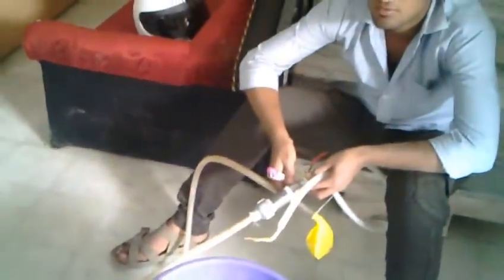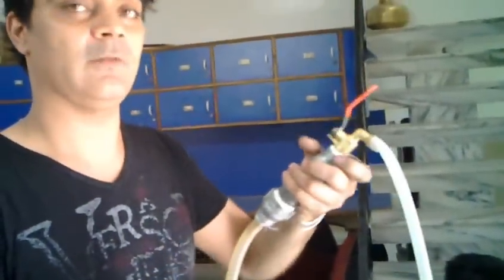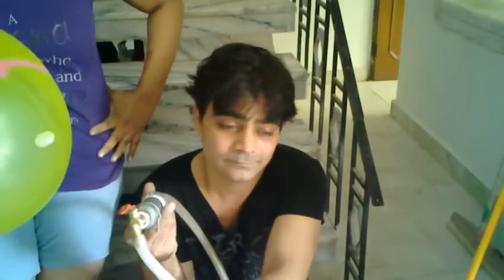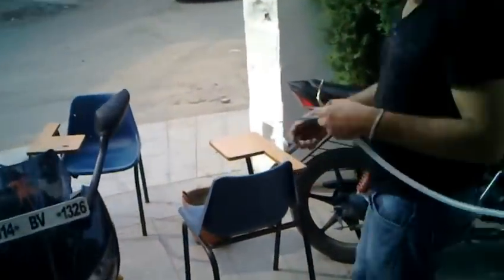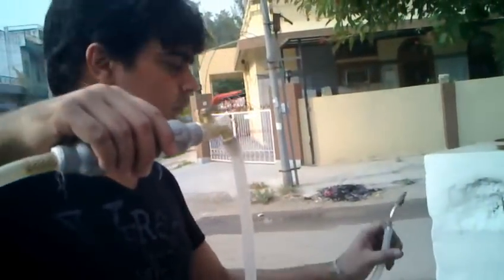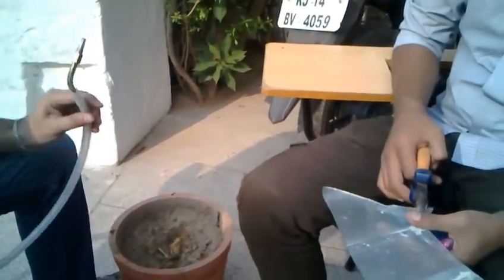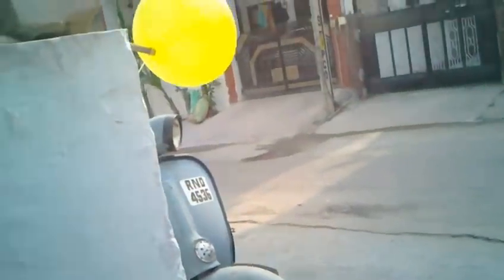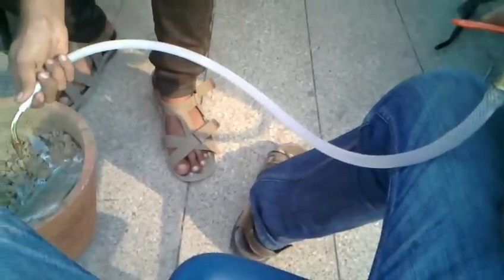How HHO Work Hydrogen gas bun glass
My Hydrogen Generator has been very safe to operate; mostly because I respect the power of the gas it was making from water. I learned very quickly that hydrogen - when mixed with oxygen - becomes an explosive. Pure hydrogen is not an explosive; but when mixed with oxygen, its volatility increases. If you fill a balloon with pure hydrogen it will float upwards in the air; if you set it on fire, it will pop with a loud BANG. The gases my generator makes are two parts hydrogen and one part oxygen. It turns out that that is the most volatile mixture we can produce. The oxygen is the oxidizer. It does not burn by itself, but it causes everything around it to burn (pure oxygen - under pressure - will burn). If we fill a balloon with our HHO mixture, it will not rise in the air, instead it will fall. The oxygen gas is much heavier than the hydrogen; even though it is out numbered. If we set it on fire, it explodes with an ear piercing BOOM. The BOOM is many times greater than the BANG. I can tell you first hand, you do not want your fingers within 3 feet of a small exploding HHO balloon. You will get burned. You can not react fast enough to pull your hands to safety.

We laughed hard and long, but trust me, that was a small amount of HHO, and it made a BOOM strong enough to blow cabinet doors open. We used a 6 foot stick to light it. If you watch close, the explosion moved the stick to one side. If you stop the video during the height of the explosion, you will see a flash more than 4 feet across; coming from a 6 inch diameter balloon. That is power. That is what the HHO Generator is making. When hydrogen is used as a catalyst, it burns up all other fuels that are around it. That is why it only takes a very small amount to burn up all of your gasoline or diesel fuel.

How fast does HHO burn? The flash rate is more than 3,500 feet per second. That is faster than a speeding bullet; Superman speed. I have witnessed flashbacks several times; most of them were intentional experiments. Intentional or not, they happen faster than we can react. You will not witness a flash traveling through your cells tubes. What you will see - is a quick flash (if you have clear tubes). It happens in the blink of an eye.

How do we stop a flashback? Safety is no accident. Think about that. It means we have to plan for the unexpected; plan for the inevitable. In our case, we have to take some precautions.

Make sure all hose connections are not leaking. Hydrogen will take the least path of resistance. It is a very tiny molecule. It can escape through some metals.

Make sure all of your hose connections can be pulled loose by hand. That sounds strange, but it is a very good safety tip. If there is a buildup of HHO gas inside the tube and it gets ignited, the force will exit via the path of least resistance. With a little luck, you will blow a hose off.

Minimize the air space inside your HHO Generator. The more room you have for gases to collect in, the greater an explosion will be. We call that area - head space. In most cells, it changes while the cell is operating. As my Tube cell uses water, the head space increases as the water level drops. In Dry Cells, the head space increases while the cell is operating, and decreases when the cell is turned off.

Minimize the air space inside a Bubbler - if you have one. Do not rely on a Bubbler to stop a flashback. That is not its purpose. It is designed to eliminate foam from entering your engine. Foam that consists of gasses entrapped by anything dissolved in your water; including your electrolyte. You don't believe me? What is a bubble? How do you make one. If you still insist that the electrolyte in the water never gets depleted - think again. It gets carried out of the cell via the water skin/membrane around the bubbles.

Do not light/ignite HHO bubbles in your cell or in your bubbler. You are taking a big risk. I have witnessed flashbacks traveling from bubble to bubble through a Bubbler, and continuing on to the Generator. I have seen glass containers disintegrate - even though they were protected by bronze wool flashback arrestors, one way check valves, and bubblers; combined.

What is the best Flashback Arrestor? If you know, please tell me! Cigarette Filters have worked better than anything I have tried. But they are filters. They eventually get clogged up with your electrolyte. If you are using Baking Soda, Potassium Hydroxide (KOH), Sodium Hydroxide (NaOH), or any other dissolved solid you put in the water, you can expect them to turn back to solids when they dry out. If you use Cigarette Filters, replace them if they show burn marks; replace them if they are restricting gas flow. Please do not use bronze wool arrestors. They are not reliable. Bronze wool gets corroded really quick - by the electrolyte. Corrosion will stop up the hoses; stop up your arrestor; stop up your one way check valves. That will cause you to blow a hose - or a bubbler - or even blow your cell.